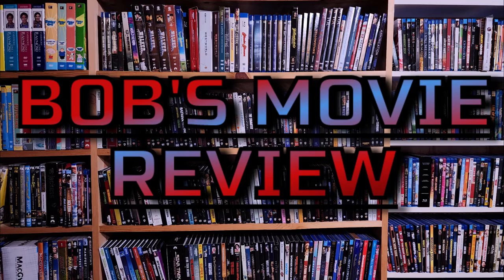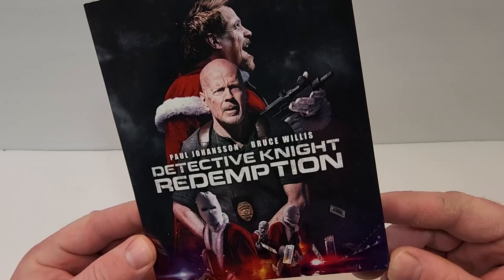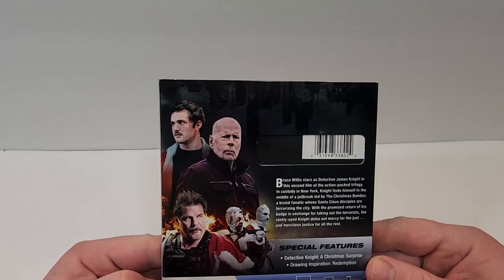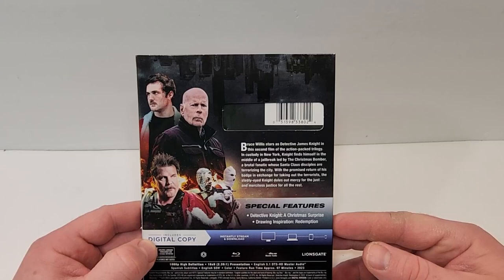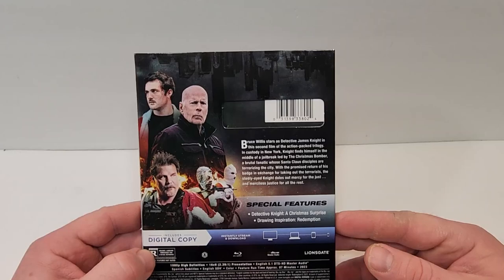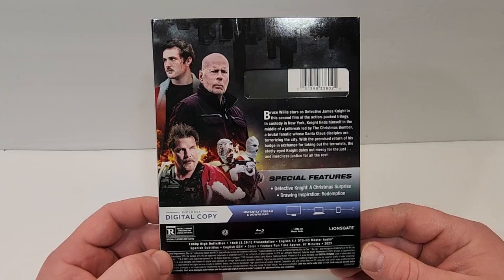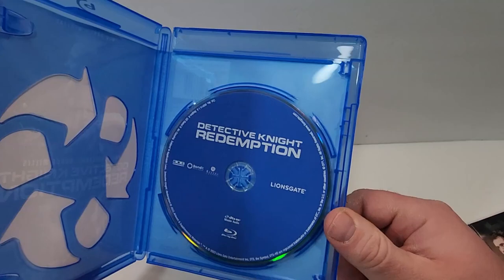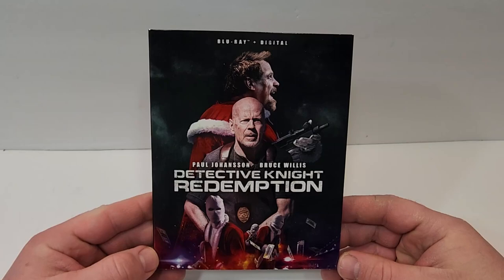Detective Knight: Redemption Blu Ray Unboxing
Detective Knight: Redemption was provided to me for review by @LionsgateMovies
GOALS

Blu Ray at Amazon
DVD at Amazon
Digital at Amazon

-  Detective Knight: Redemption (2022)(Lionsgate)
Action, Thriller
DVD at Amazon
Digital at Amazon
Rated R
Run-Time 1H 37M
Rating 4.6/10
Bob’s Rating /5
Director Edward Drake
Stars Bruce Willis, Corey Large, Mitchell Baker, Jenn Bird, Dax Campbell, John Cassini, Alice Comer, Hunter Daily, Miranda Edwards, Michael Eklund, Bernie Gewissler, Casey Graf, Jimmy Jean-Louis, Paul Johansson, Cody Kearsley, Cillian Lennarson, Nels Lennarson

Storage
M.2 NVMe SSD